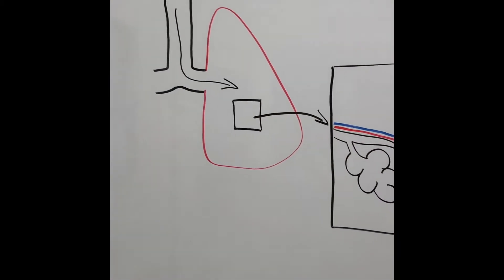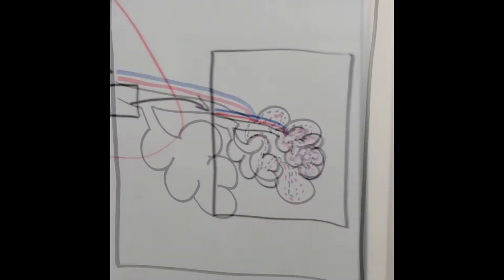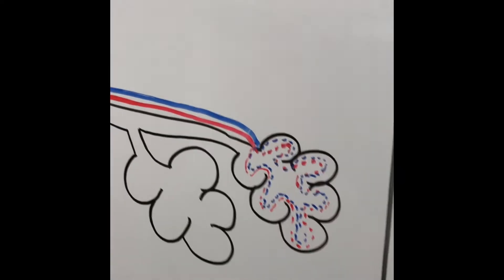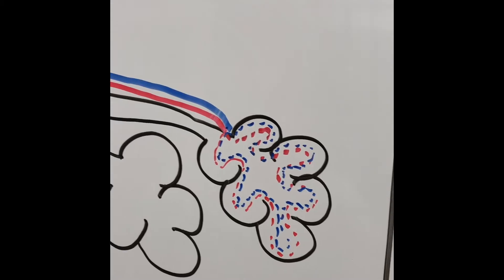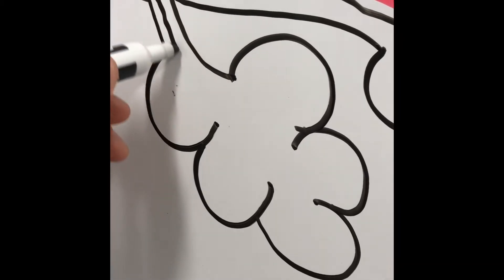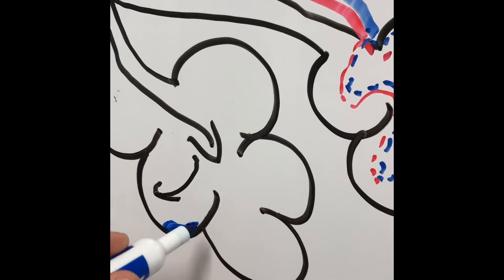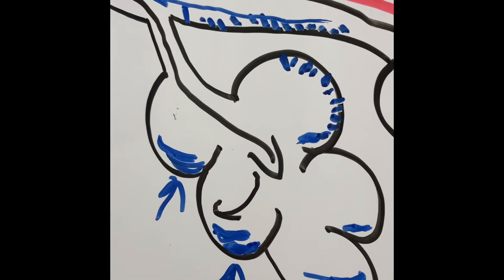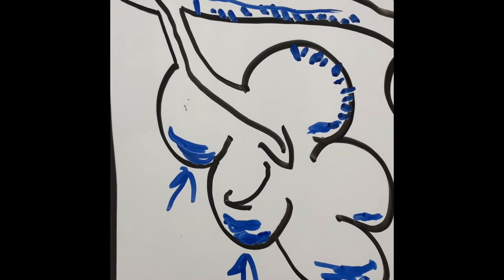What is Cardiac Cough